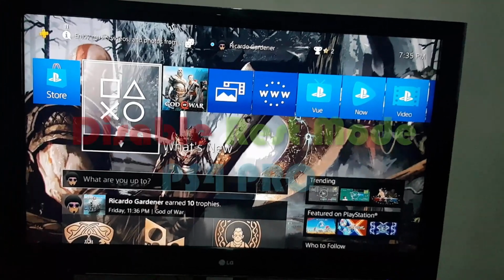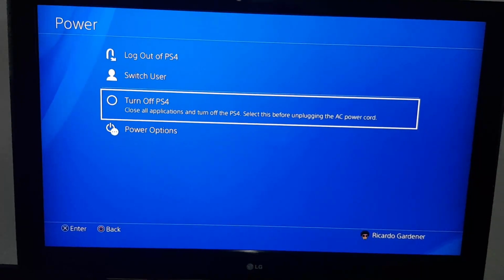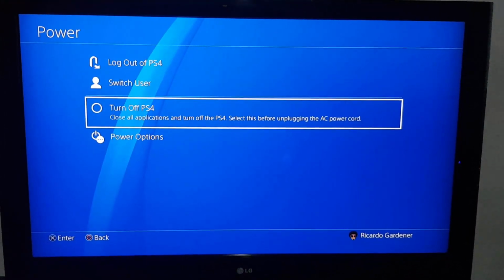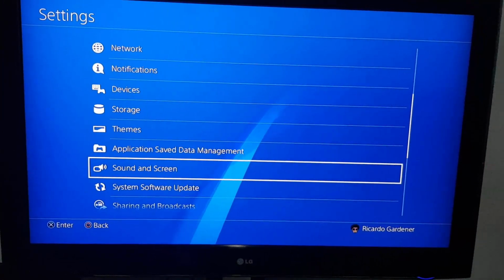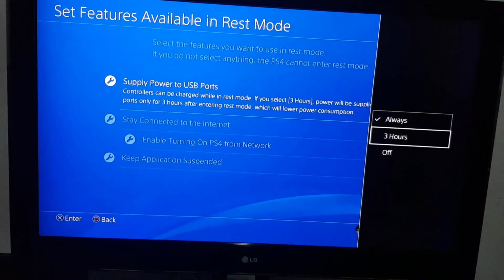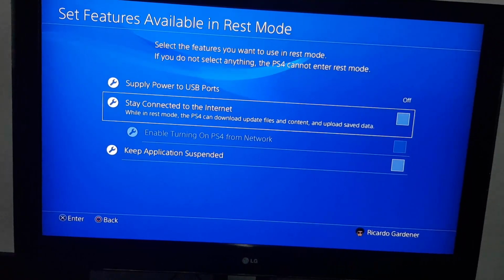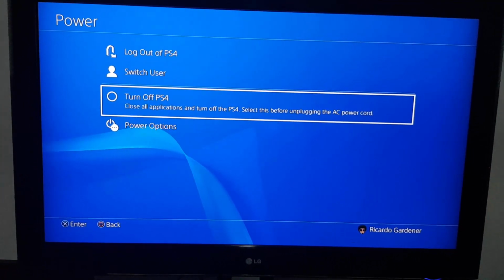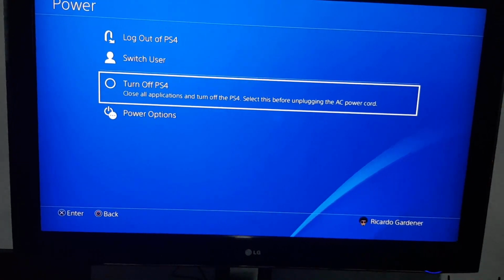How to disable Rest Mode on the PS4 Pro and Power off from the Power Button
Here is how to disable Rest Mode on the PS4 and PS4 PRO so that the power menu only shows Power off and not Rest Mode. This will also allow you to press the Power button on the PS4 to turn it off as well.